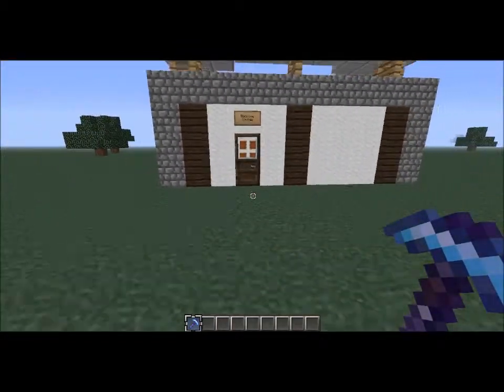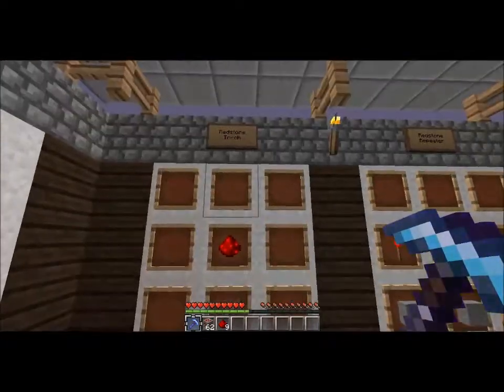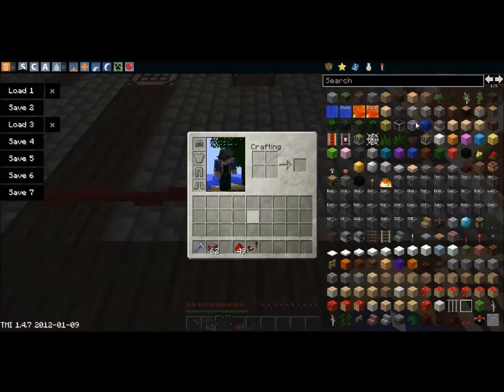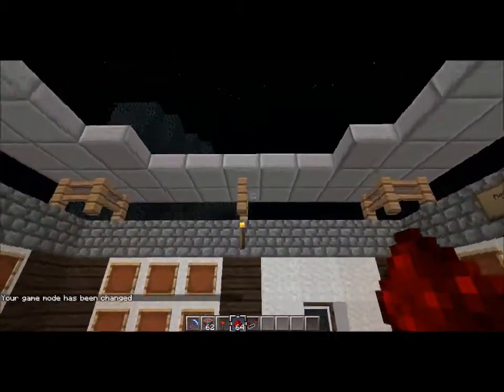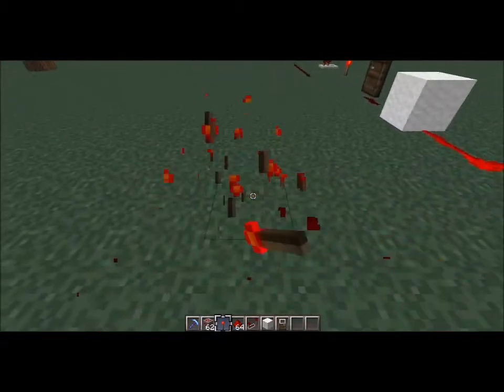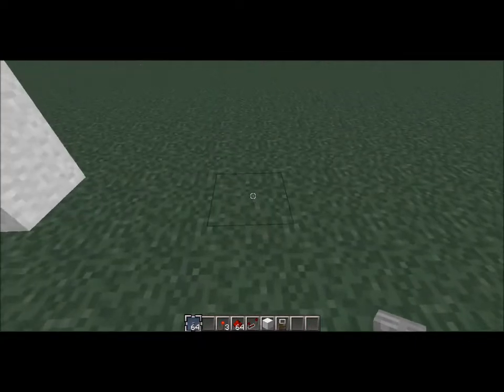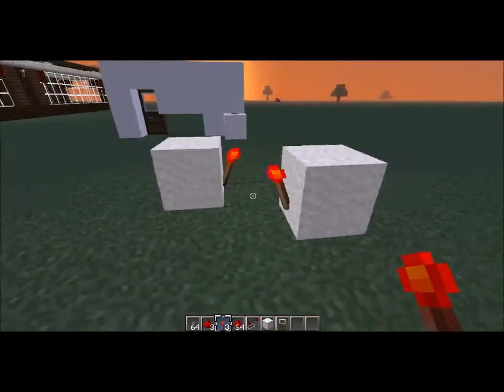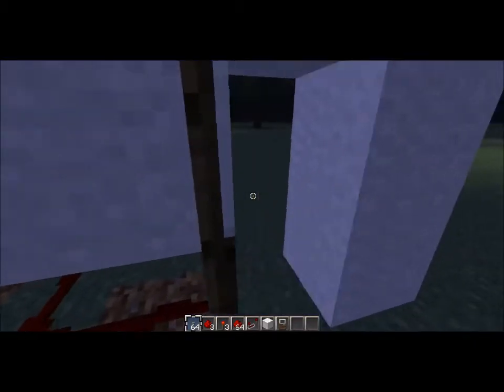Minecraft Redstone Tutorial episode 1-the basics, t flip flop.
I start with the very basics of minecraft redstone, going through some crafting on torches and repeaters, and then later showing how to build a T-Flip Flop, and the Inverter.